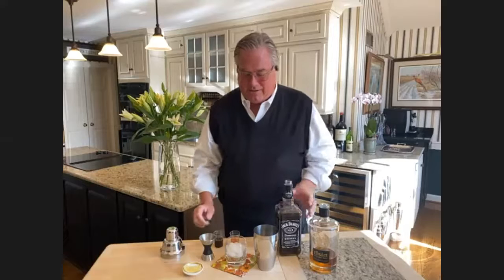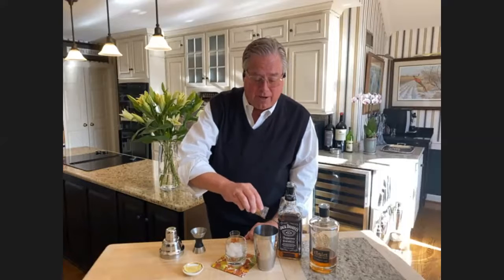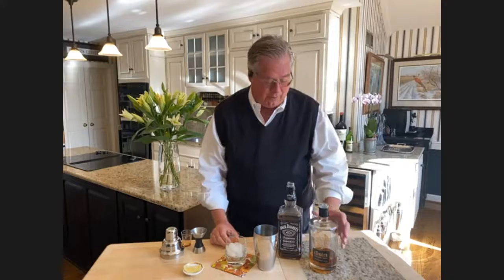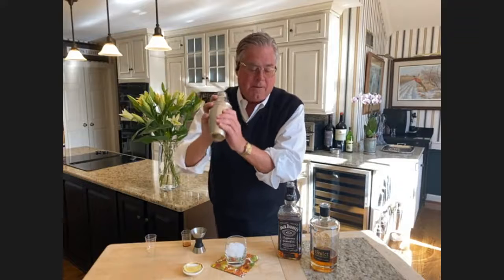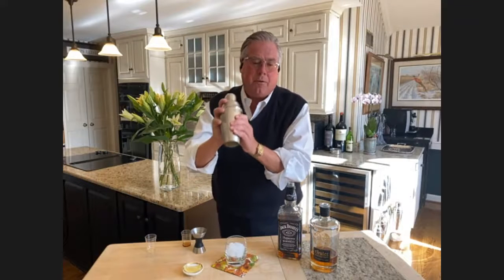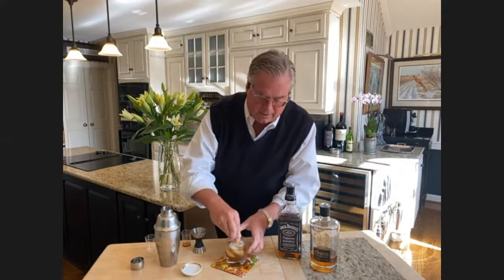Jack's Maple Nut Cocktail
Lots of fun this week. This is going to remind you of a Pecan pie!

Over a Shaker of Ice
1.5 oz of Jack Daniels Tennessee Whisky
.5 oz of Maple Syrup
.5 Rivulet Pecan Liqueur
Shake
Strain over ice and give it a squeeze of lemon
Enjoy Responsibly!